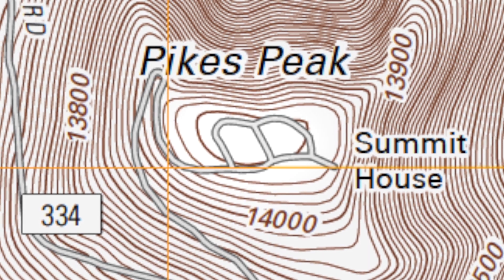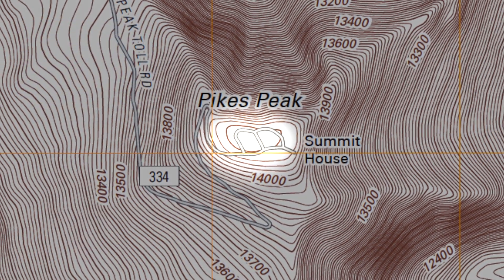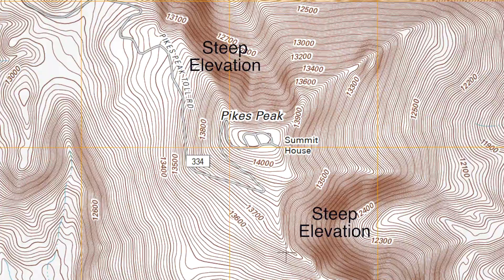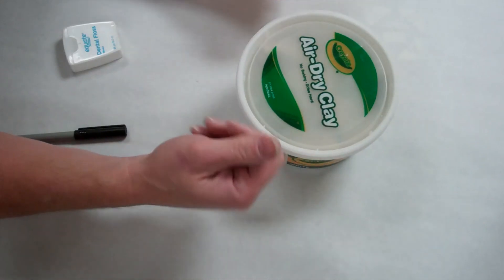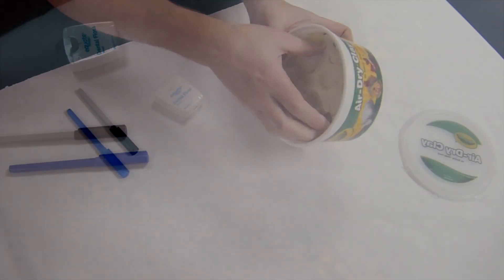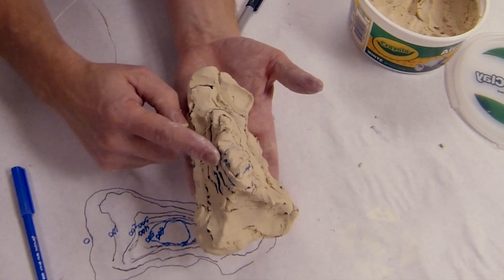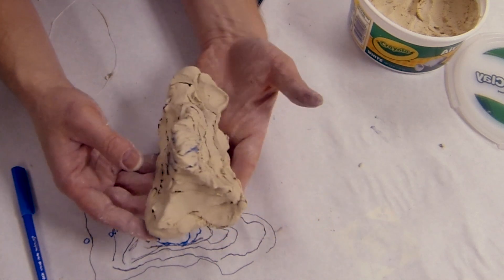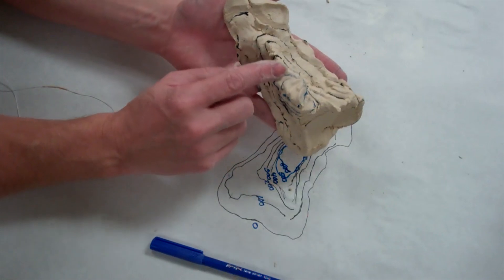Understanding Topographic Maps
In this video we begin by looking at a topographic map of Pikes Peak in Colorado. I then build a clay model of a mountain and create cross sections representing different elevation layers. Using these layers we trace out the contour lines of the mountain to show how a three dimensional image of a landform can be mapped out on a topographic map.